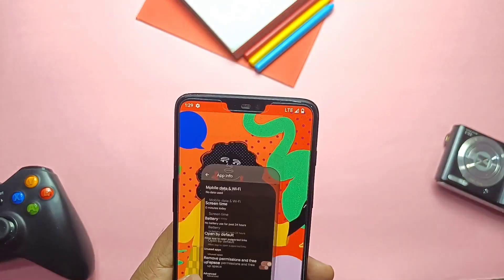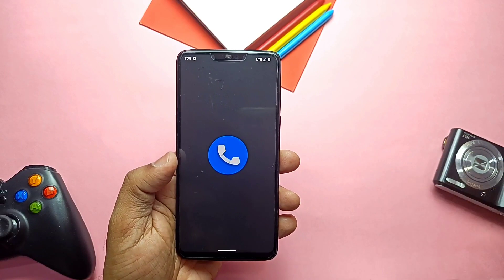Pixel Experience Plus+ OnePlus 6 Android 12L New update 20th April 2022: Feel the pixel life!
This is pixel experience plus edition version of pixel experience rom android 12L/12.1 released on  20th April 2022.

If you are doing first time installation then flash oos 11 firmware on both slots A/B

Timelines:
00:00 introduction
01:10 basic installation info.
01:32 what's new in about phone
01:55 pixel plus edition features
04:19 call recording, ok Google and cam
05:20 performance and stability test
06:01 Final verdict